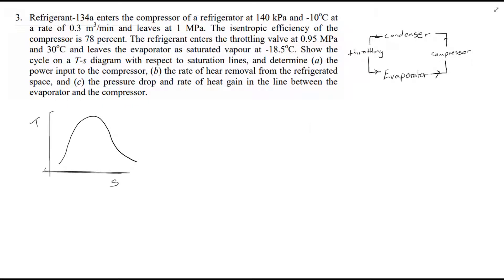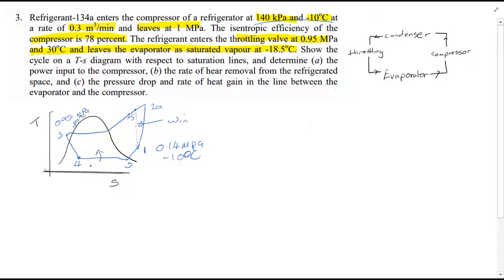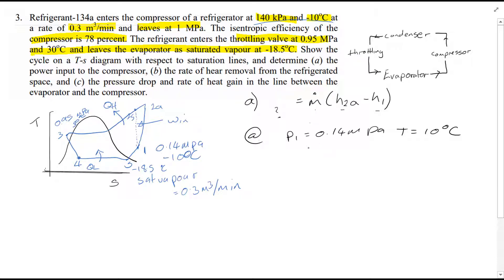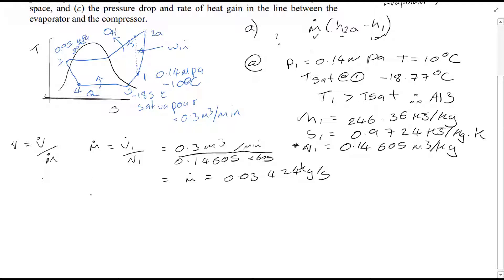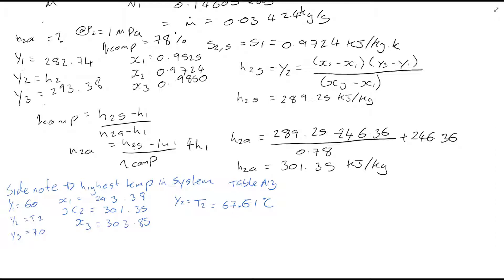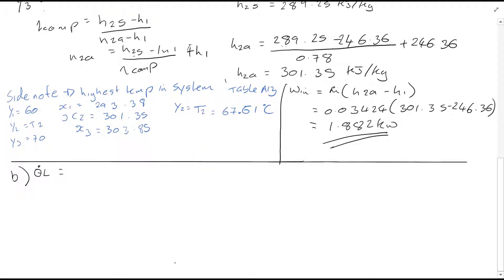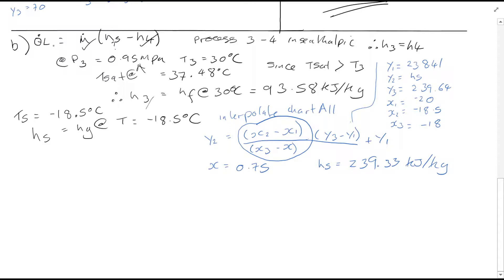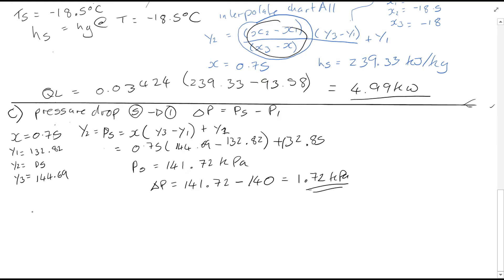| EG261 Thermodynamics 2 | Example Sheet 2 | Question 3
Published by Swansea University.